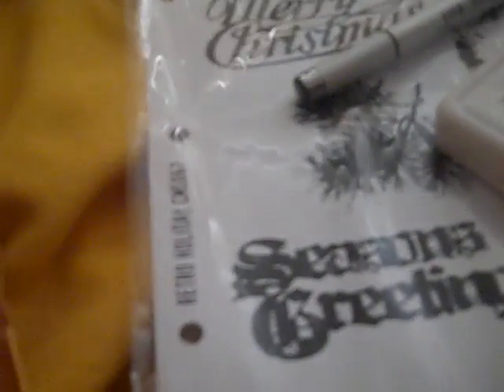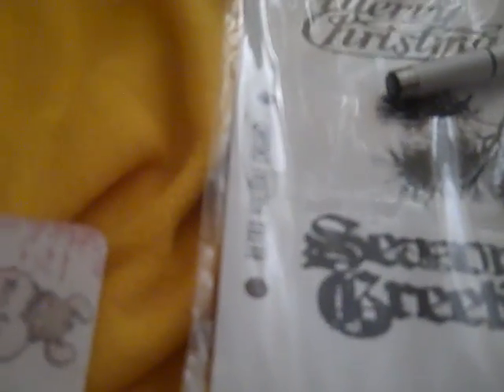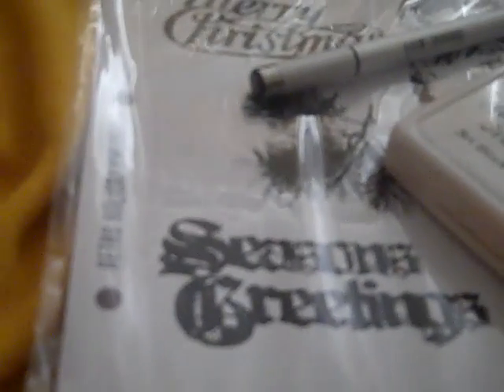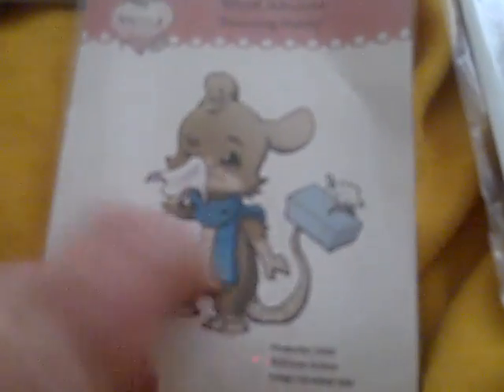packages + wrong stamp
Very disapointed with these stamps. Not only did I receive the wrong mouse stamp, i also think the santa face is horrible quality. At first glance I thought ohhh i love that Santa. After stamping with it I have to tell you its horrible. I'd strongly suggest you either not buy it OR ask if you can test it first or something. If you don't you may be in the same boat.